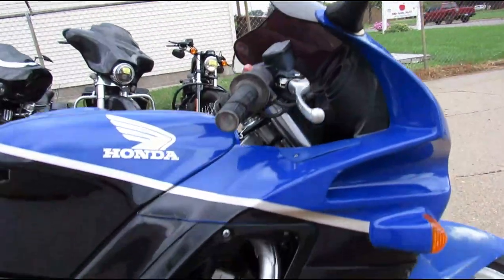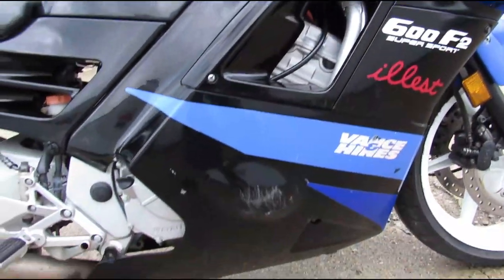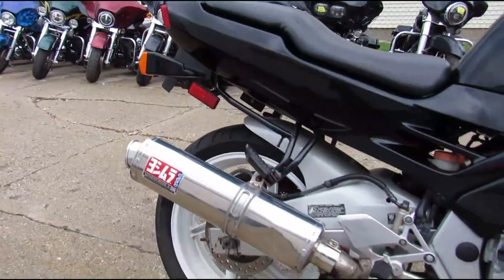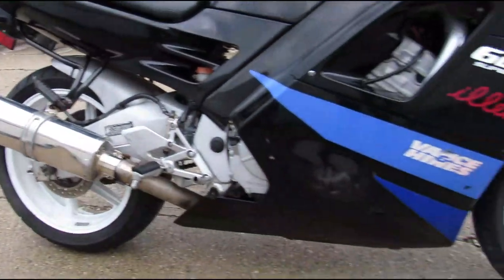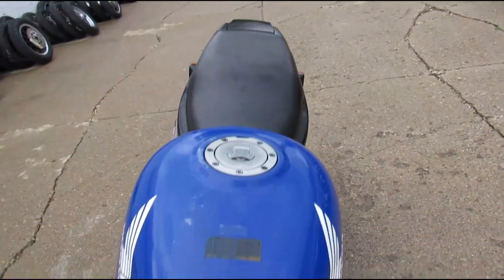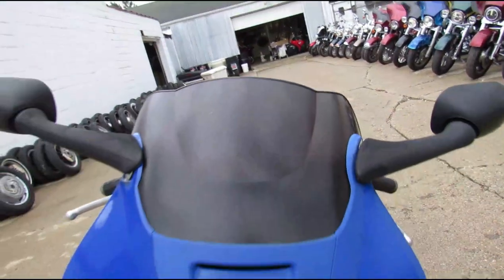1991 HONDA CBR600 FOR SALE IN MICHIGAN